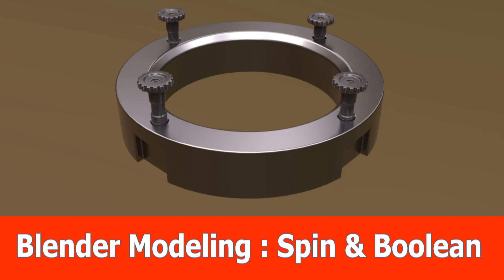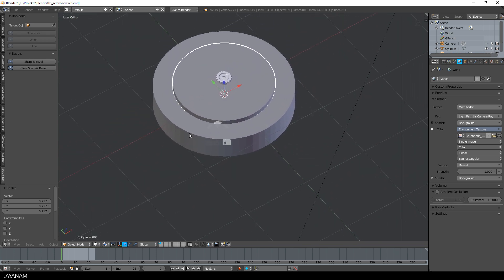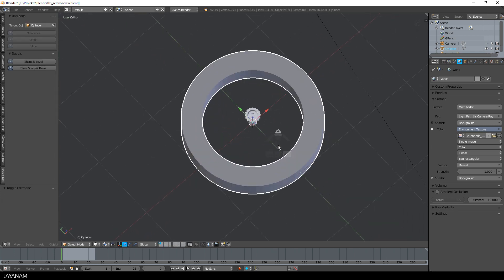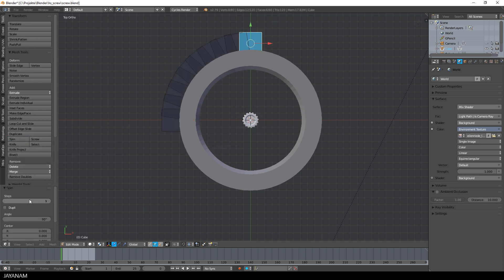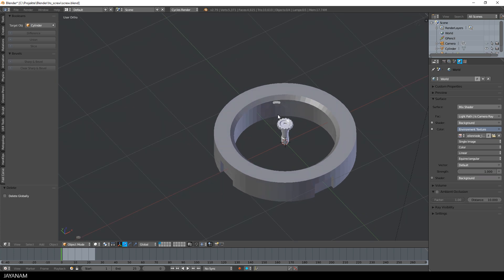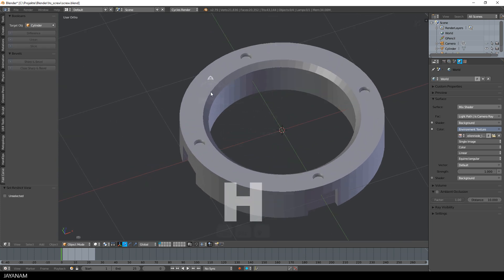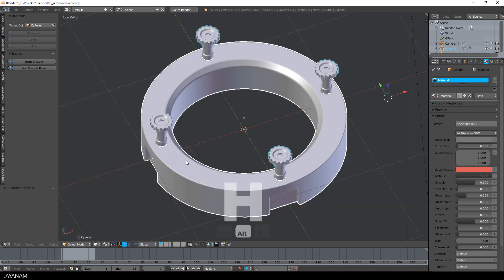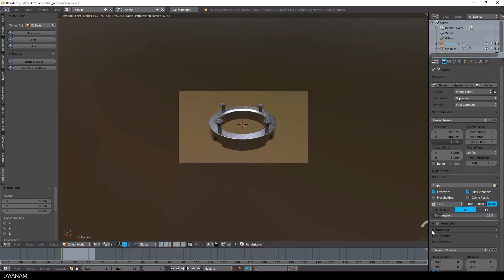Blender Modeling : Spin Tool and Boolean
This Blender video is about modeling a hard surface model using the spin tool and boolean operations.